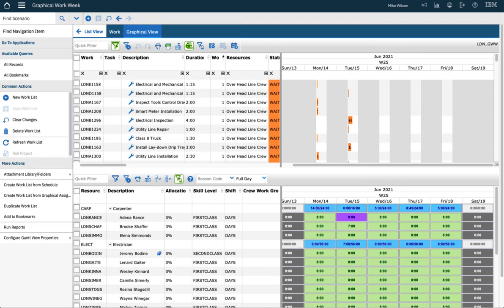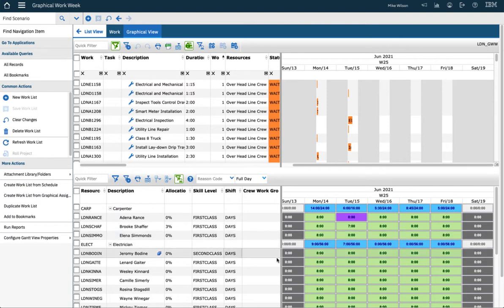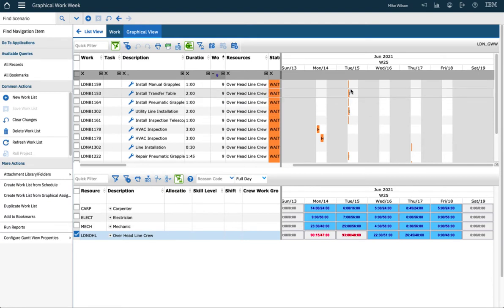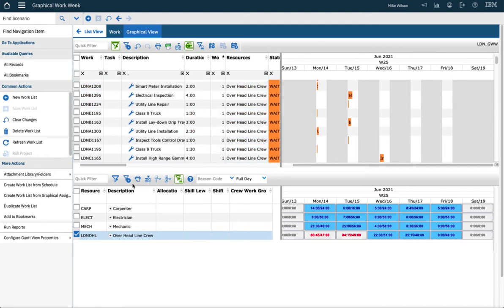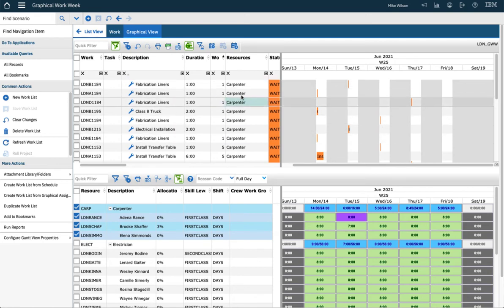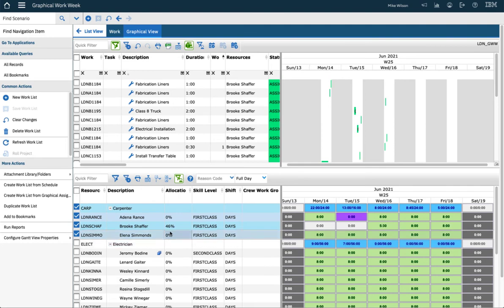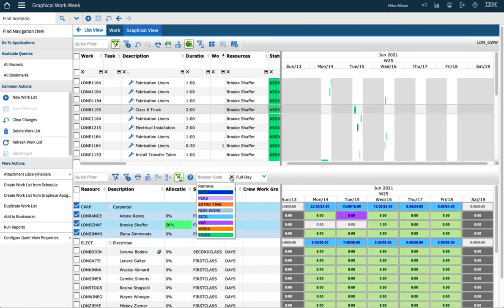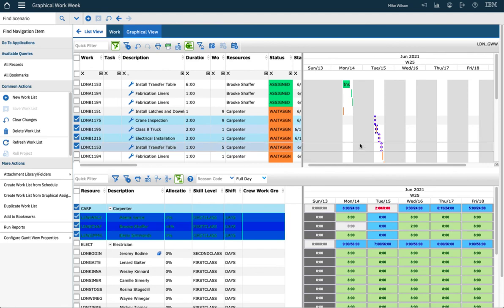IBM Maximo Scheduler - Graphical Work Week (GWW) 5 minute demo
A short 5 minute demo showing Graphical Work Week (GWW) in IBM Maximo Scheduler.